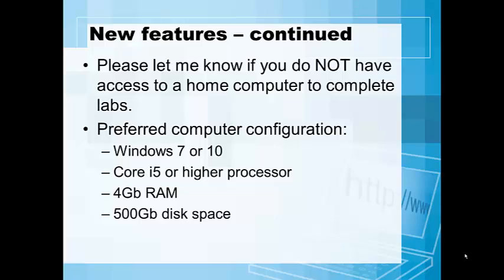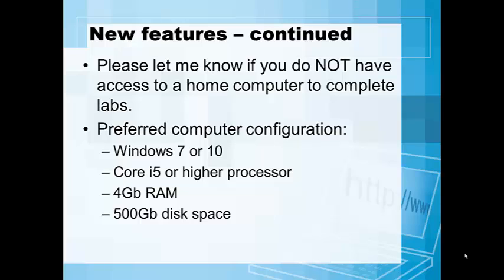Week 1: CIS 205 Introduction to Data Communications and Networking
CIS 205 - Introduction to Data Communications and Networking at North Carolina Wesleyan College.